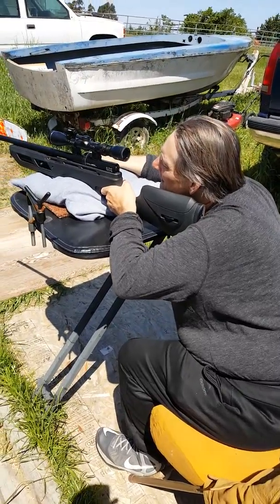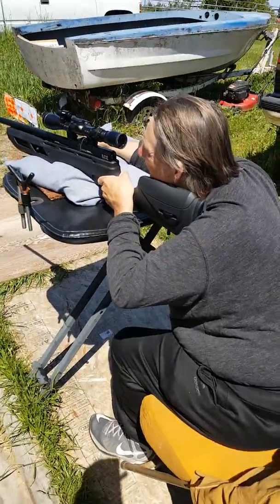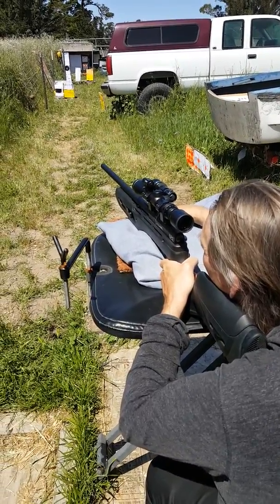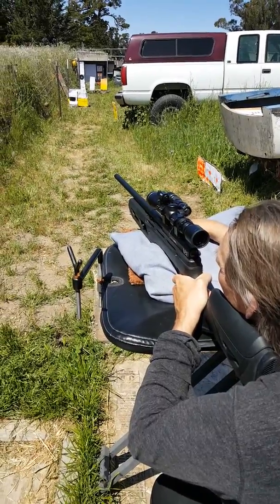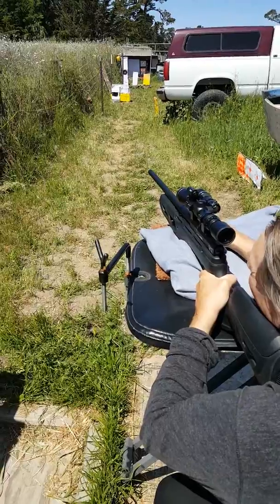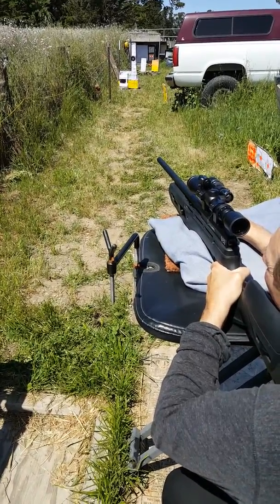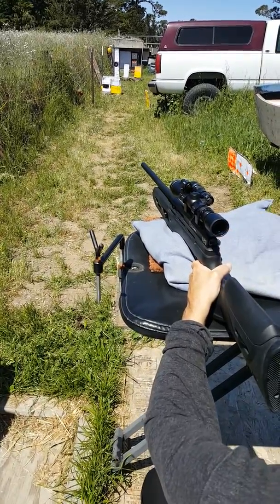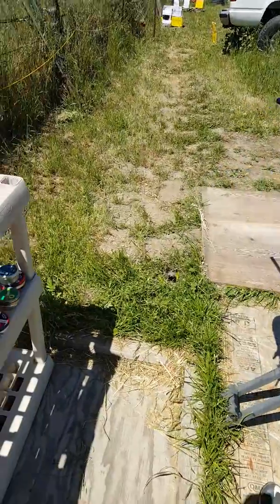Bill Gibbons second day shooting. Using the Umarex Gauntlet .22 caliber pellet rifle(2)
JSB1.03 grain pellets.  Bills second day shooting in his life.   See his progress shooting asst "Steve's Plinking Place" outside Petaluma, California.
Bill has learning many things in two sessions shooting here. Today he learned how to operate the pcp air gun.  He loaded magazines,  filled the air tank, adjusted sites,  shoot various targets,  and enjoyed his time relaxing while shooting.
He is amazing!